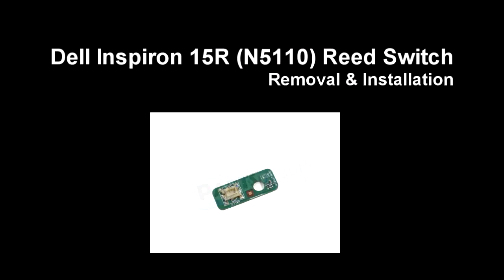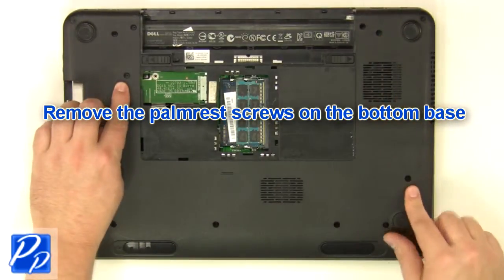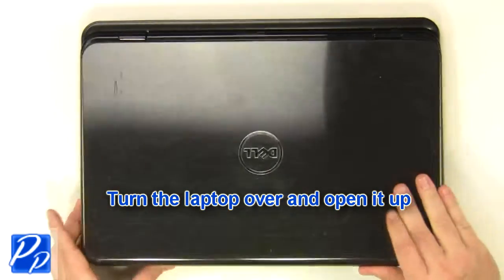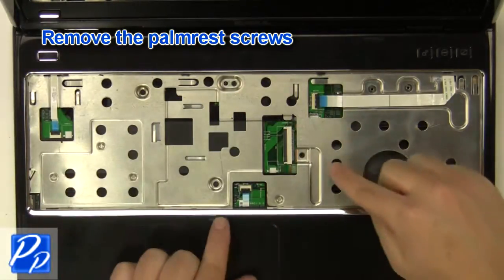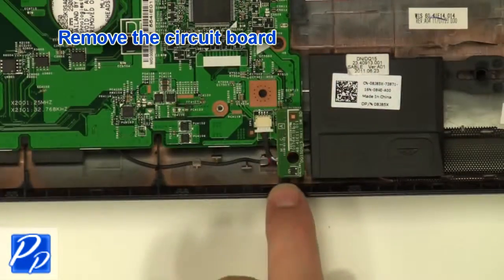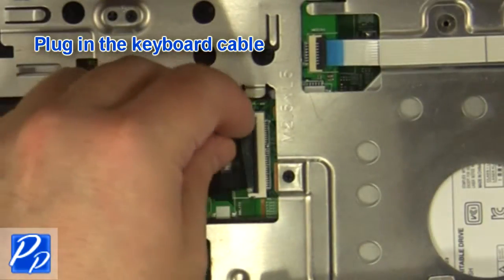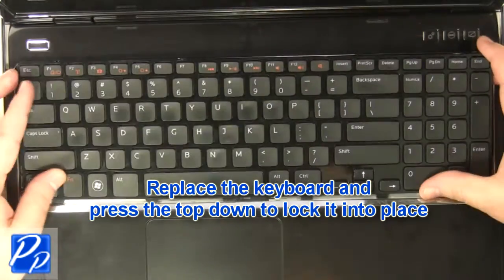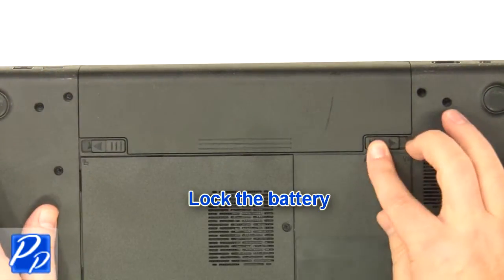Dell Inspiron 15R N5110 Reed Switch Replacement Video Tutorial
This Dell Inspiron 15R N5110 video repair tutorial was brought to you